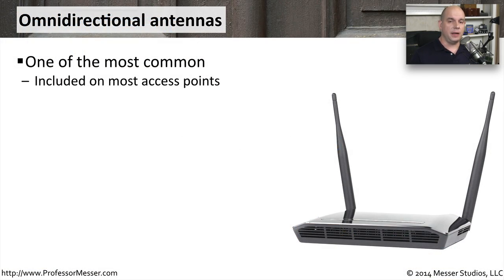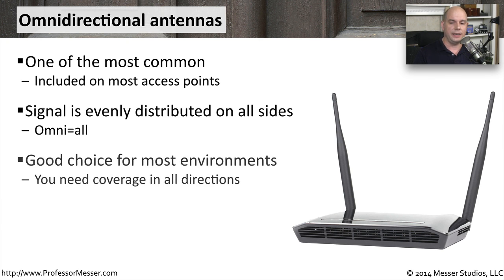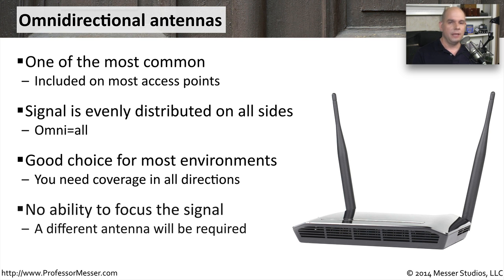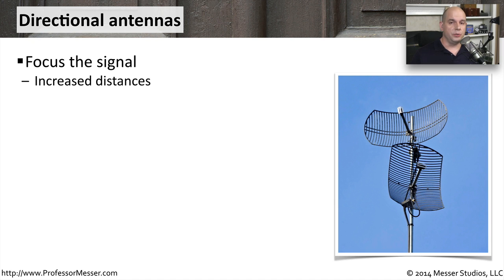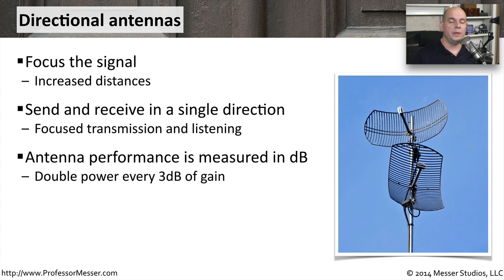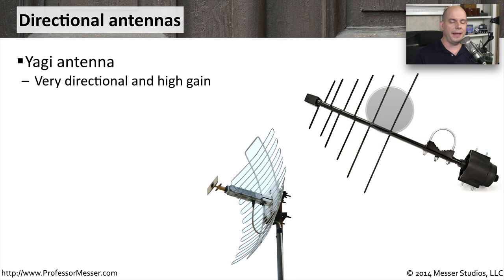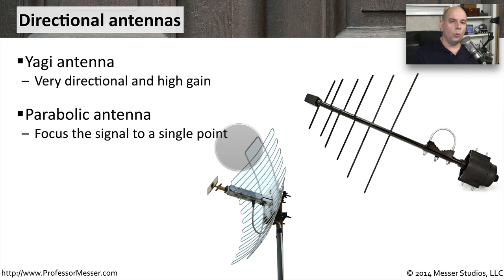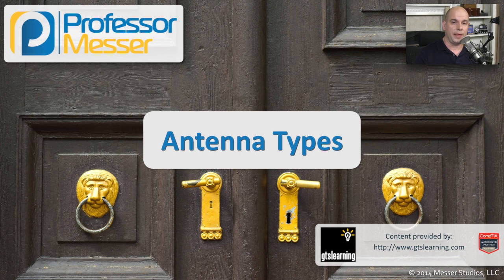Antenna Types - CompTIA Security+ SY0-401: 1.5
The type of antenna can make or break a wireless network installation. In this video, you’ll learn about various antenna types and when they might best be used in a wireless network.